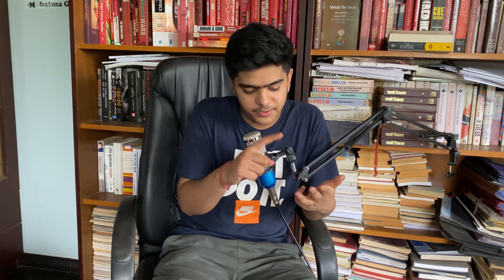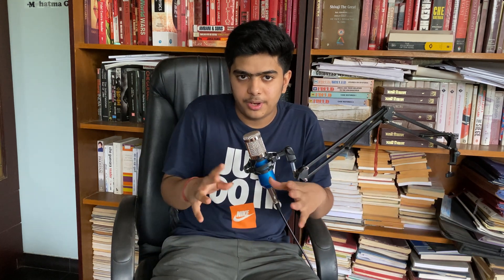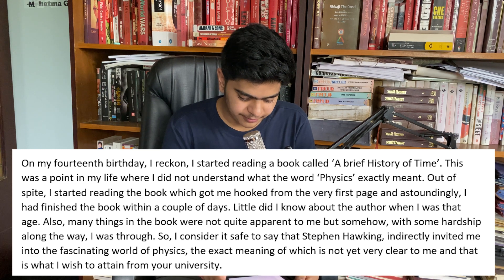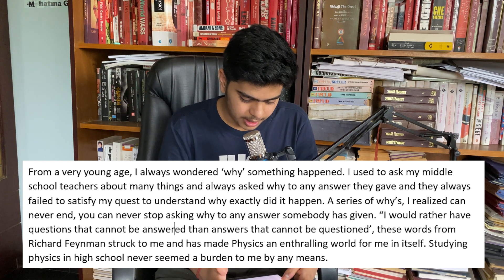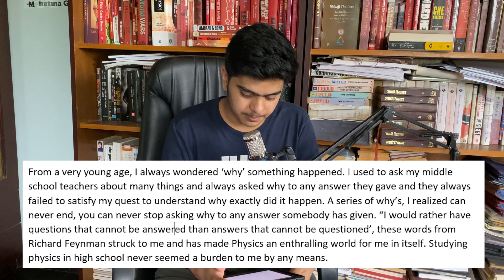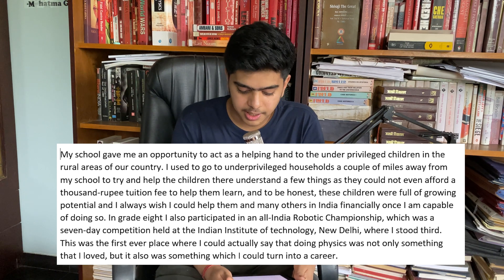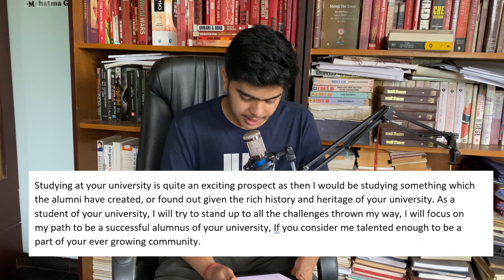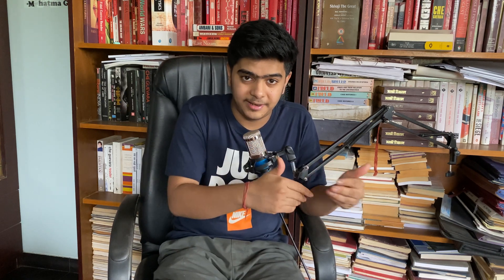Reading the Essay that got me into UK Universities | Personal Statement UK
The personal statement is one of the most important part of your application to a university in the UK. It should be written well and must include answers to some of these questions: why do you want to study at this university? Why this subject? Why this course? Why this country? What have you achieved? And many others.

In this video, I read the personal statement that (I think) got me into:
1. The University of Manchester
2. The University of Edinburgh
3. The University of St. Andrews
4. The University of Leeds
5. The University of Birmingham
6. The University of Sheffield
7. The University of Southampton

If you want to skip to certain sections in the video, feel free to follow the timestamps:
Intro: 0:00
What is a Personal Statement: 0:26
Reading the Essay: 03:37
Reflections/ Tips: 07:42

About me!
Hi. I’m Rajwardhan (often called Raj). I’m currently a student admitted at the University of Manchester class of 2024 for Bsc Physics with Astrophysics. On this channel, I share my experiences in the process, my thoughts and also hopefully my experiences there in the future.